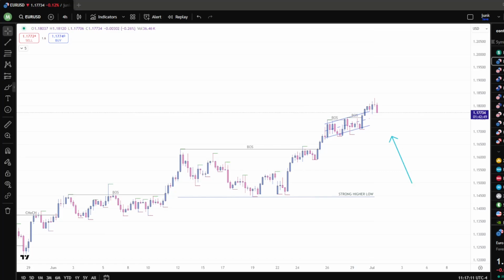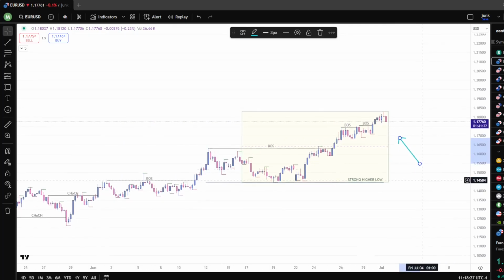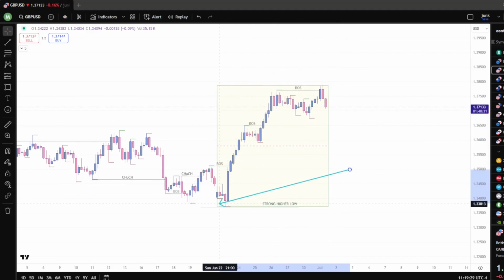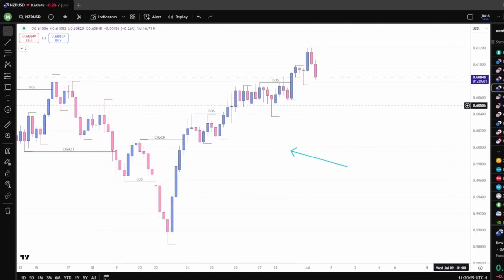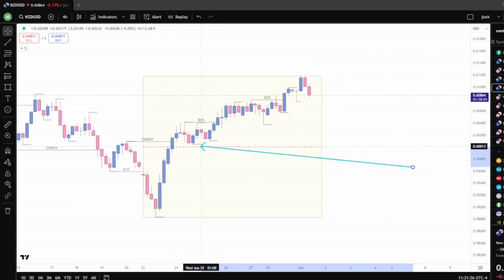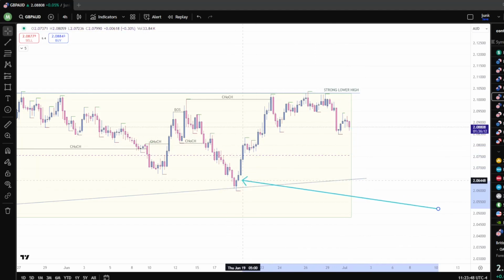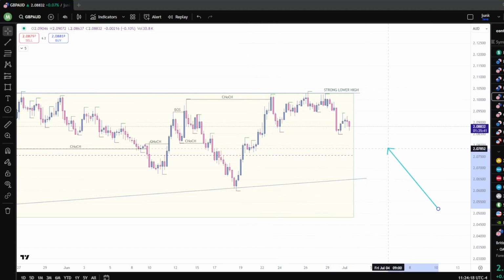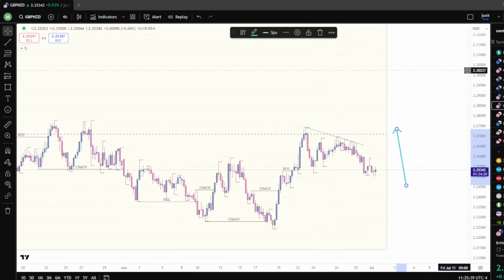DXY to rebound after decline? Forex market analysis of price action EUR/USD GBP/USD AUD/USD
Here at Banknote Trading we'll walk through trading strategies using key technical analysis and mapping out swing structure of currency pairs in the forex market like EUR/USD, GBP/USD, AUD/USD NZD/USD. The US dollar index (DXY) has fallen 11.8% since its peak on January 16. Current trends suggest the decline may continue, as bears signal lower highs. DXY is testing its 2023 low and may reach levels near 95.73 and possibly 91.74 if economic conditions worsen.